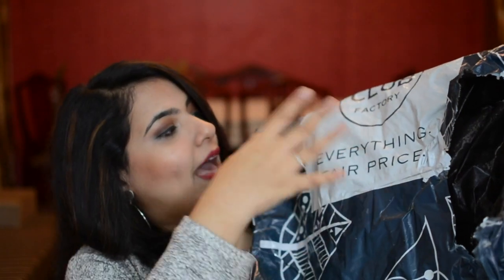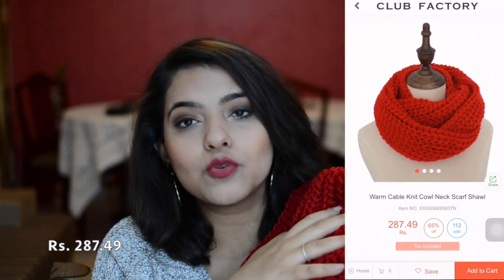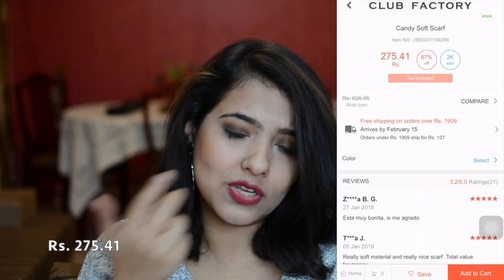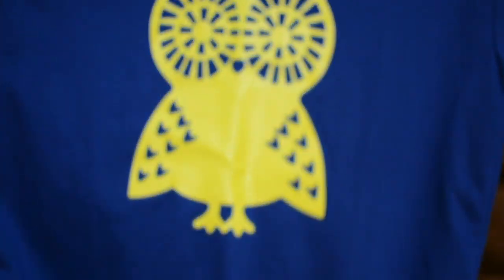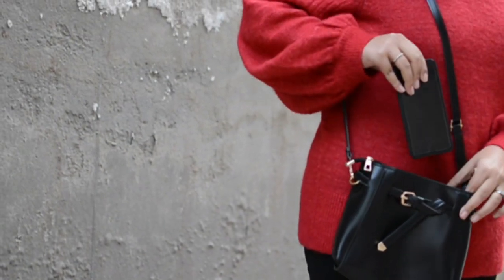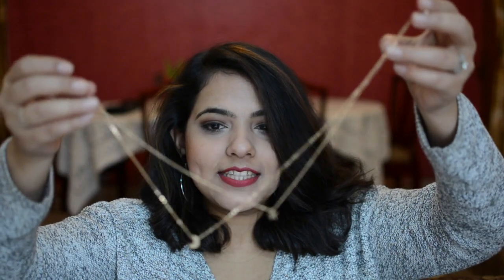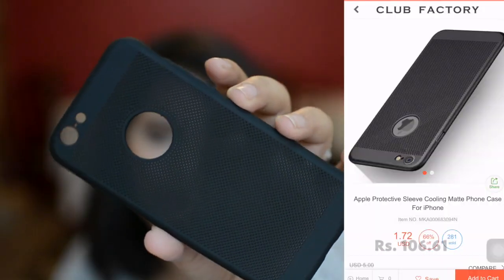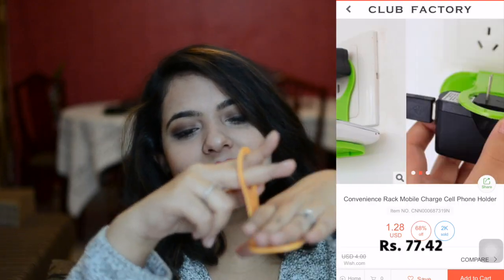Club Factory Haul | Review and My Shopping Experience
Hello my happy faces!

It's yet another haul video and this time it is not makeup! I shopped from the much talked about Club Factory and purchased some crazy cheap stuff! I specially loved their accessories collection!

Hope you enjoy watching what all I purchased!

Products mentioned:

Eyebrow Knife(3Pcs/Set) Rs. 96.46

Candy Soft Scarf (Pink) Rs. 268.44

Wool Mitten Warm Fingerless Gloves (Dark Grey) Rs. 237.34

Convenience Rack Mobile Charge Cell Phone Holder Rs. 77.42

Apple Protective Sleeve Cooling Matte Phone Case For iPhone (Black) Rs. 106.61

Messenger Shoulder Designer Bag (Black) Rs. 385.2

Pattern Rainbow Lattice Phone Case For iPhone Rs. 149.13

Star Moon Double Chain Necklace Rs. 65.36

Square Opal Stud Earrings Rs. 62.19

16 Warm Cable Knit Cowl Neck Long Scarf Shawl Brand (Rose Red) Rs. 279.22

Highlighting Makeup Brush Rs. 126.92

Flower Long Tassel Drop Earrings (Wine Red) Rs. 95.19

1Pcs Stainless Steel False Eyelash Fake Eye Lash Applicator Clip (Purple) Rs. 68.54

Owl Print Jacket (Navy Blue, L) Rs. 411.22

Large Circle Metal Earrings (Silver) Rs. 81.23

You can use my invite code to avail discount 🙂

Make sure that you read all the reviews. I would suggest picking up the color option which is in their display so that you know what color are you picking!

Enjoy shopping!
Tada!
Ridhi